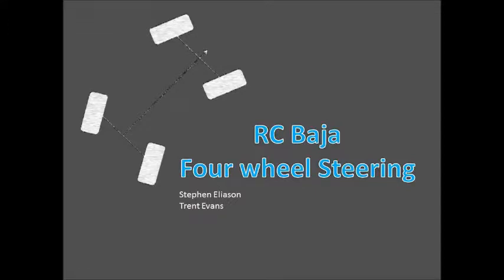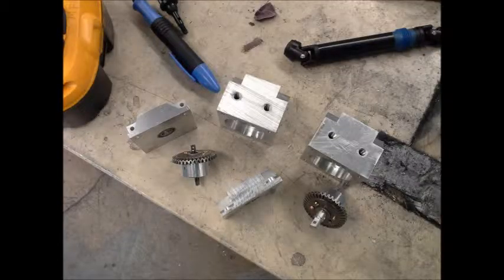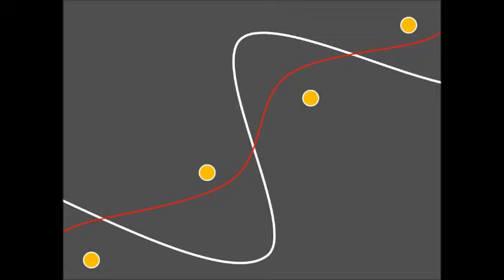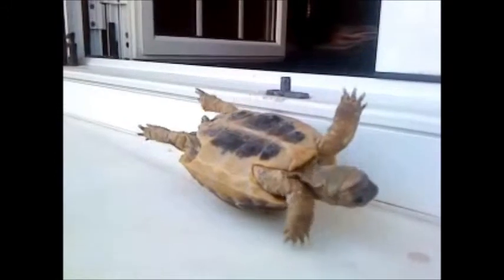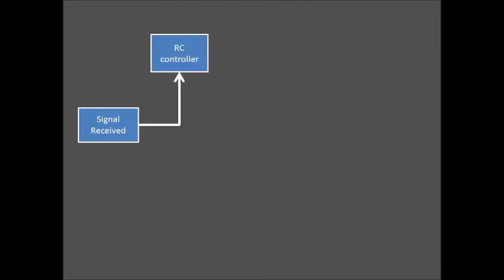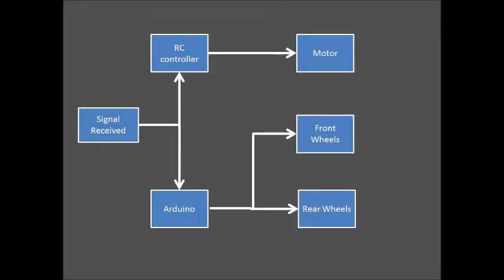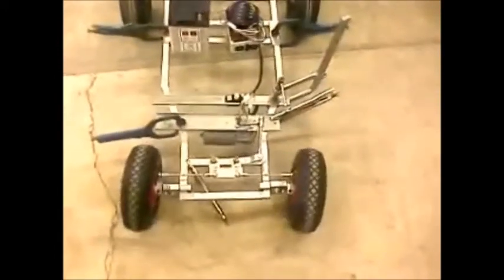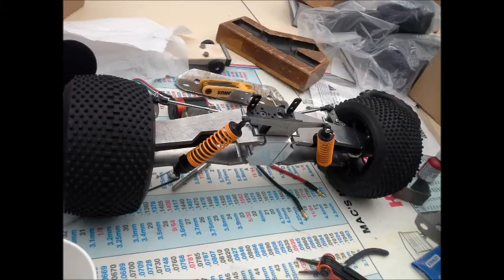RC Baja Steering Control